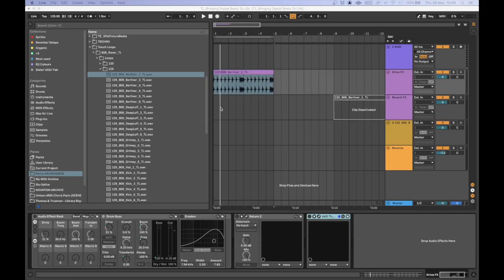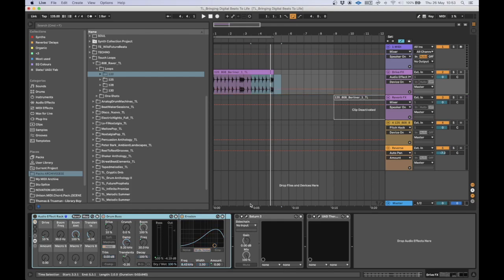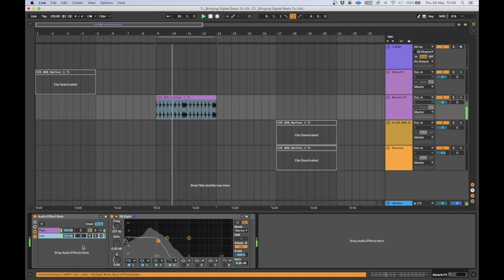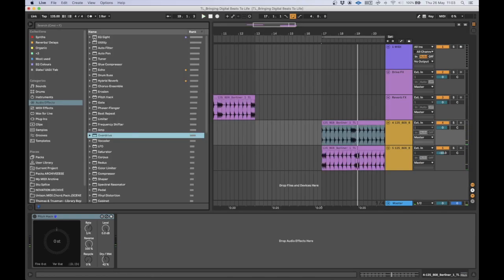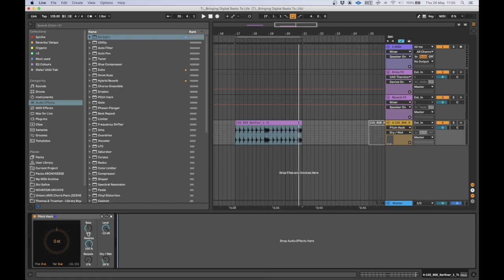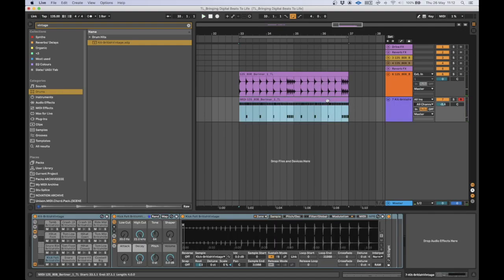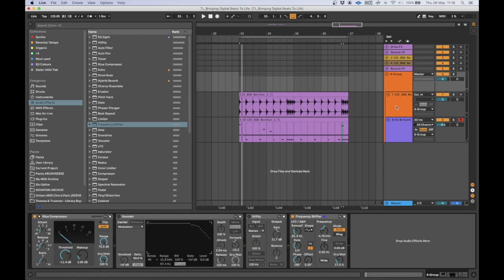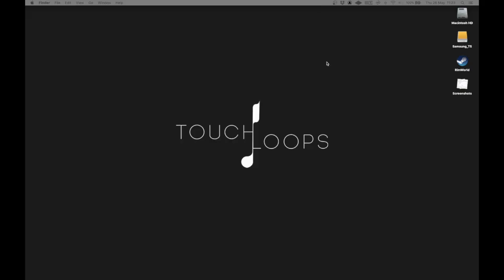Touch Loops | Blog | Bring Digital Beats To Life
We show you how to bring your digital beats to life in Ableton Live

In this months blog, we look into how to bring your digital beats to life. It could be drum machine beats from a techno or house pack, or a beat you've made with samples that sound a little flat? Or maybe you're just wanting to add some excitement to a beat you've cooked up! Let check it out.

Chapters:

0.00 Intro
0.58 Saturation, Distortion & Overdrive
7.07 Reverb FX
11.41 Reverse it!
14.37 Take stuff out
16.33 Layer with a live kit using Audio to MIDI.
22.19 Slice to Transient in Simpler